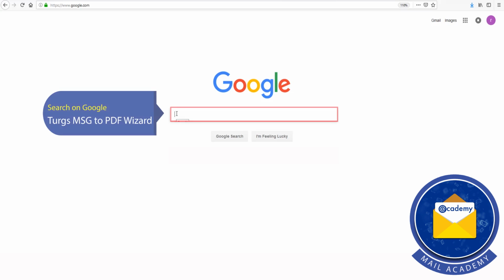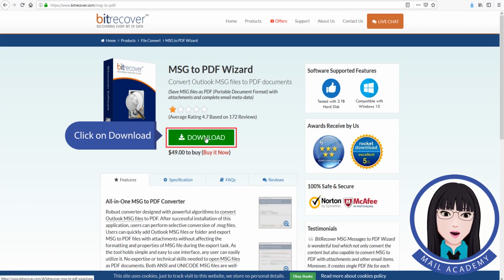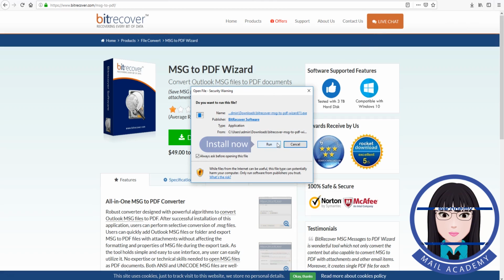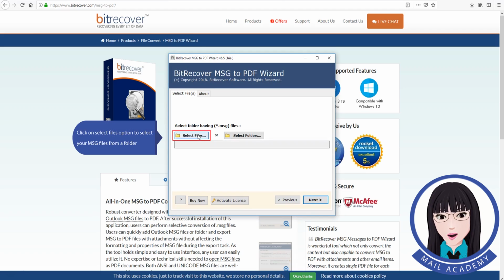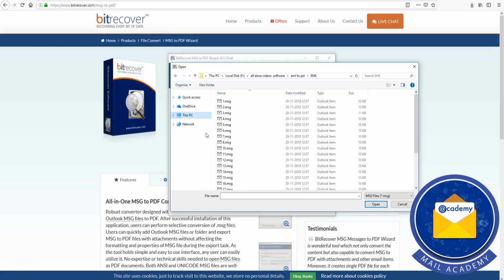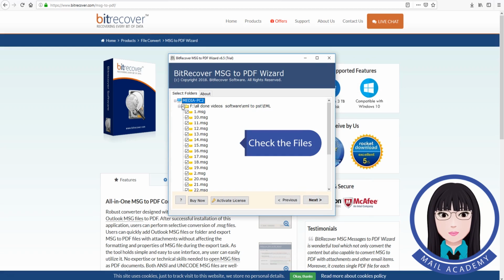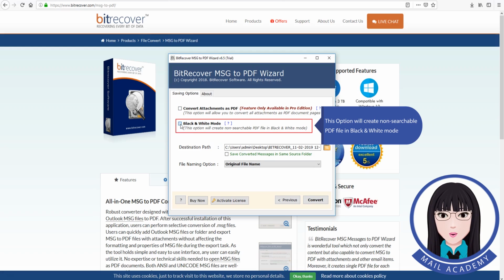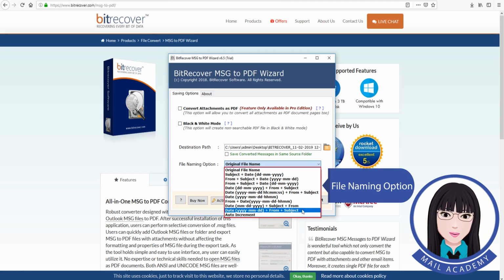How to Convert MSG File to PDF Format | Migrate Outlook MSG to PDF in Batch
Learn how to convert MSG file to PDF format using a very efficient MSG to PDF Wizard. This tool is a simple step-wise approach to migrate multiple MSG files to PDF with attachments as well as complete email meta-data. You can easily download the tool and install it with a simple installation process. The tool is compatible with all the Windows OS versions. There is a special black & white mode to save MSG  to PDF in black and white color. It maintains the metadata properties along with formatting during conversions.

The best part of the tool is that you can migrate multiple files at once. Also, there is a feature for selective migration if you wish to convert selective MSG files to Adobe PDF format.

In this video, you will get the complete detailed procedure to export Outlook MSG to PDF.

We hope that through this video, all your queries related to MSG to PDF migration are solved.